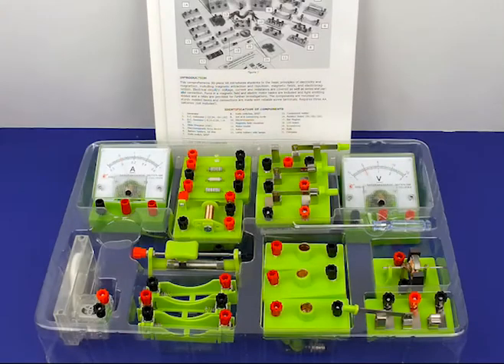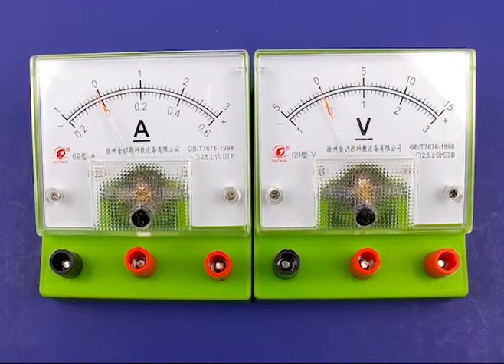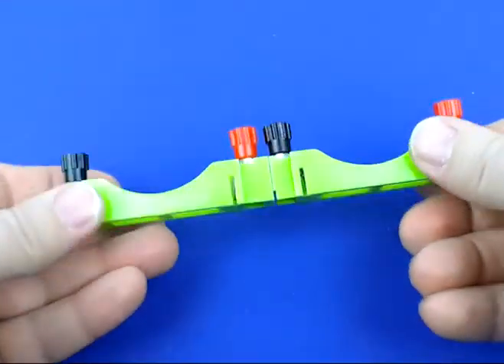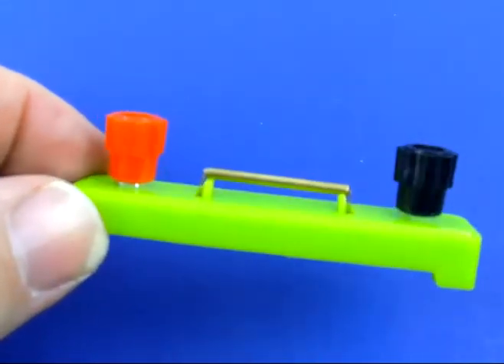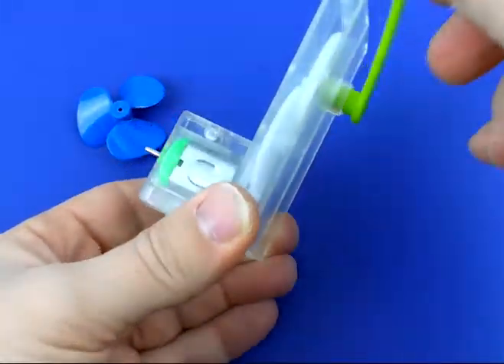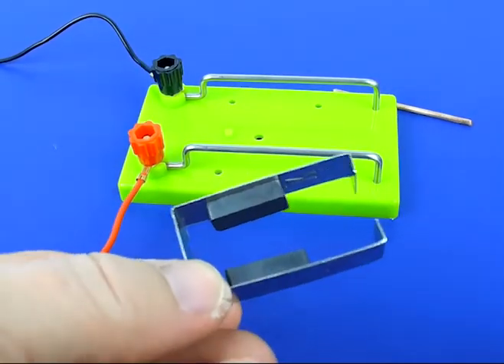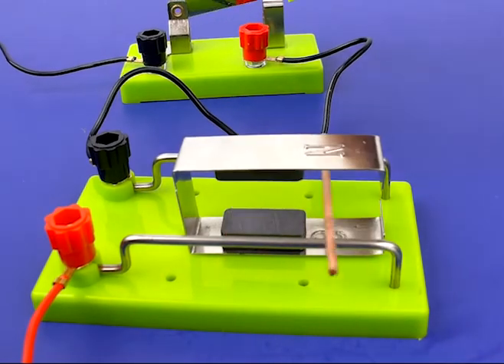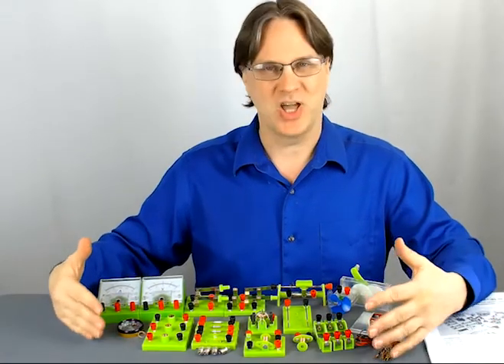Exploring electricity and magnetism (EMKIT3)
From magnetic attraction and repulsion to electric currents and Ohm’s law, this kit helps students to better understand basic concepts around electricity and magnetism.

Kit components:
* 1 DC ammeter
* 1 DC voltmeter
* 3 battery holders, AA size
* 2 knife switches, SPST
* 1 knife switch, SPDT
* 3 lamp holders with lamps
* 1 resistor board
* 1 slide rheostat
* 1 LED board with 2 LEDs
* 1 motor model
* 1 electromagnetic force device
* 1 relay
* 2 electromagnets
* 1 square coil
* 1 bar magnet
* 1 U-shaped magnet
* 1 compass
* 1 magnetic field visualizer
* 8 connecting cords
* Activity guide